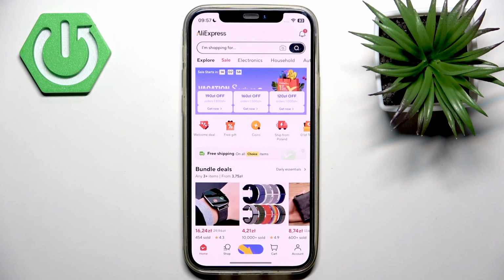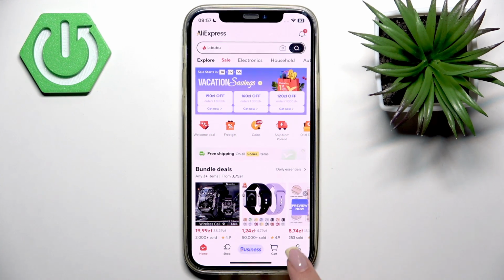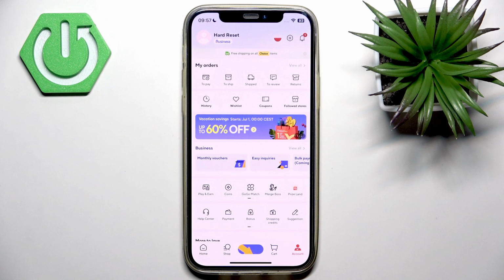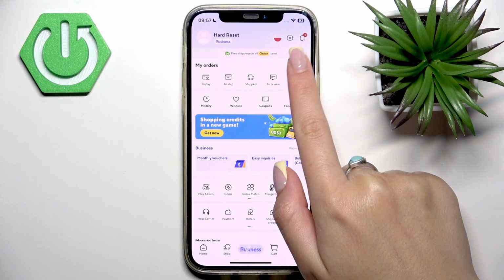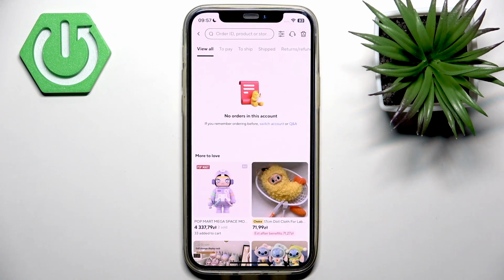How To Cancel Unpaid AliExpress Order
If you need to cancel an unpaid order on the AliExpress app, this video will guide you through each step. Learn how to find your unpaid orders, select the one you want to cancel, choose a cancellation reason, and submit your request directly from your mobile device. We’ll also explain what happens after you cancel and how long it usually takes to get your money back. This tutorial is perfect for anyone using the AliExpress app who wants to manage or cancel orders before payment is completed. Follow along to make sure your cancellation is successful and your funds are returned quickly.

How to cancel unpaid order in AliExpress app?
How to get a refund for unpaid AliExpress order using the app?
Where is the cancel order button in AliExpress mobile app?

0:00 Introduction
0:06 Open AliExpress app and go to Account
0:15 Find My Orders and tap View All
0:22 Select unpaid order to cancel
0:32 Tap Cancel Order and choose reason
0:45 Submit cancellation request
0:55 Refund process and waiting time